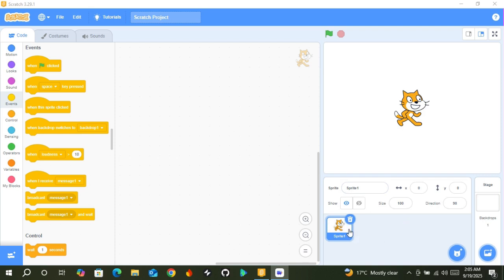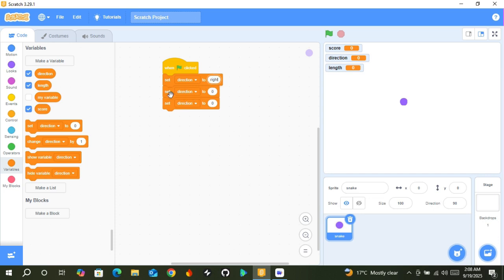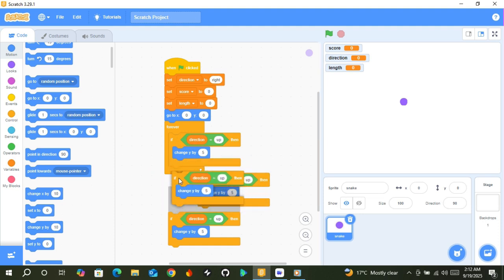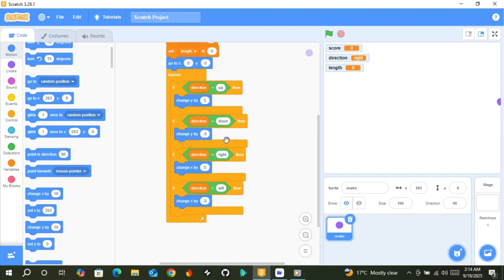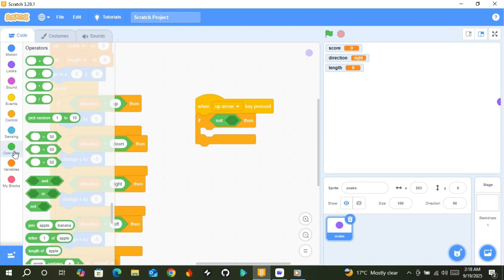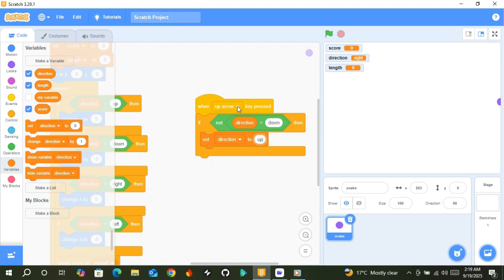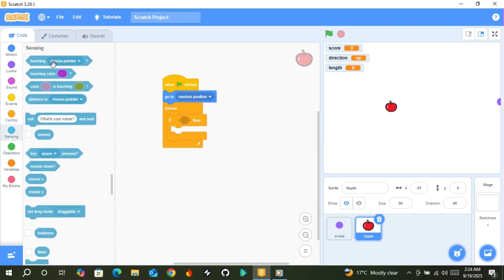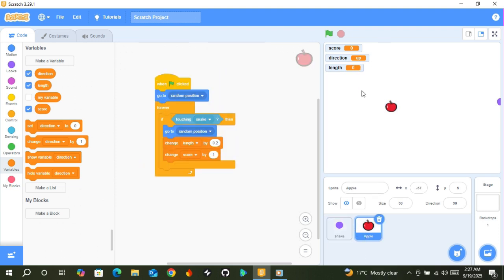simple way to make a snake game on scratch coding program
making a snake game step by step procedures on scratch